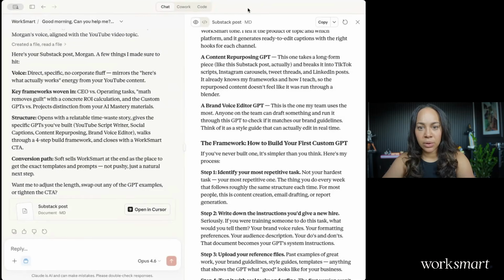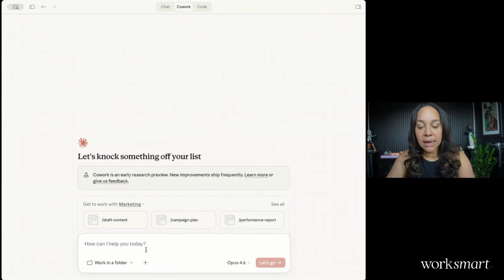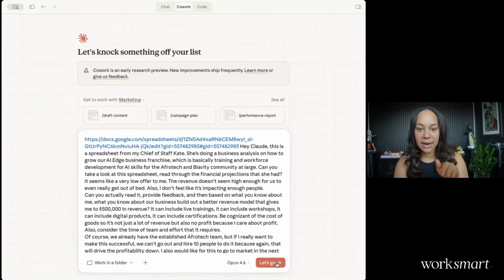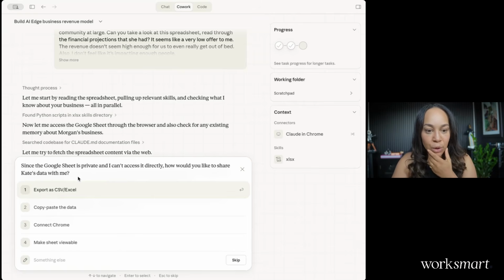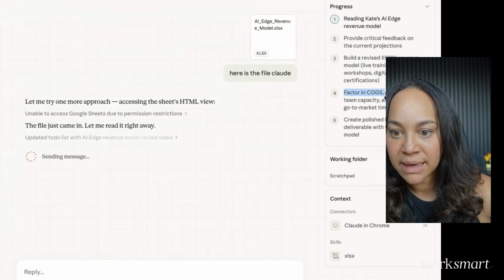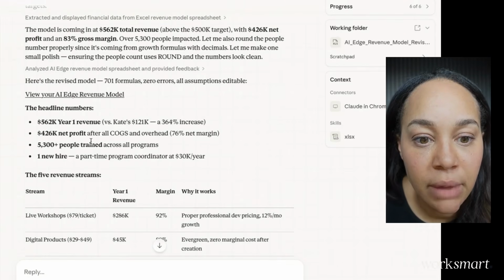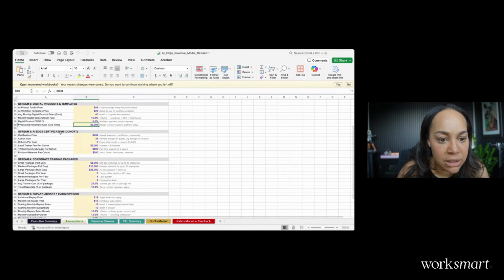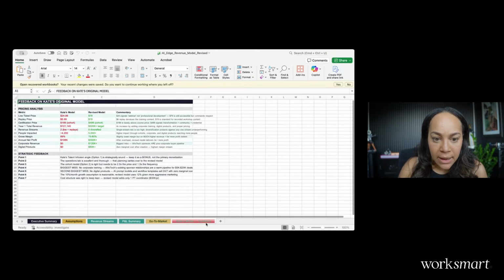How I use Claude CoWork to build a 500k business model in minutes for my company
🔥 Ready to build a business that depends less on you? Feeling overwhelmed trying to figure out how to actually make money from your next big idea? You're not alone. In today's episode, we're breaking down exactly how I use Claude Cowork to evaluate a real business opportunity AND provide feedback at Blavity Inc. and build a $500K revenue model in minutes. I hope this real example gives you a practical idea of how to use AI to evaluate your business ideas and ventures more effectively so you dont waste time or money.

👉 This episode is for you if:

You've been sitting on a business idea but can't figure out the financial model to make it work
You're tired of building spreadsheets that don't tell you anything useful
You want to think like a CEO and use AI as your personal CFO

00:00 Intro — Why Claude Cowork matters in 2025
01:12 What Claude Cowork looks like on your desktop
02:15 The real business problem: Growing AI Edge at Afro Tech
03:45 Why Kate's (my chief of staff) revenue model wasn't enough
05:10 Using Whisper to talk to Claude faster
06:00 Watching Claude read and analyze the spreadsheet
07:30 How Claude Skills supercharge your workspace
09:15 Why your AI information architecture matters
10:40 Claude builds a $500K revenue model
12:00 Walking through the new financial model together
15:30 Revenue streams breakdown: workshops, certifications, corporate training
18:00 Go-to-market plan and feedback on Kate's model
19:30 The CEO lesson: be specific with goals, timing, and guardrails

Want a deeper dive on Claude?